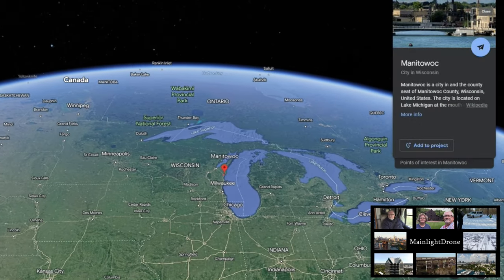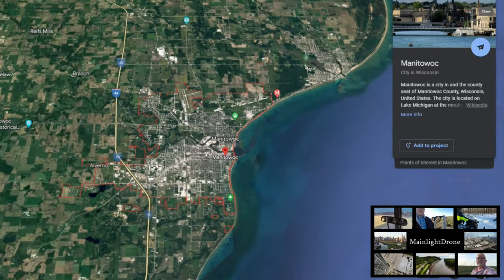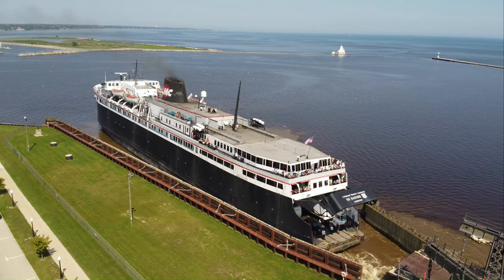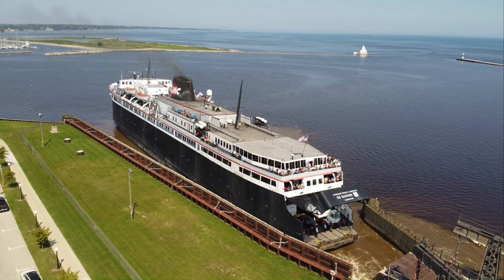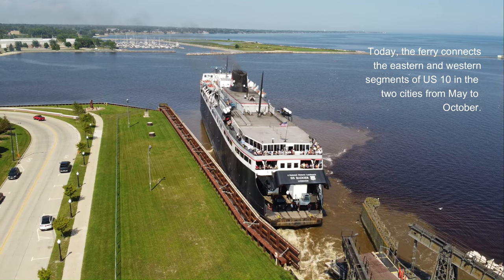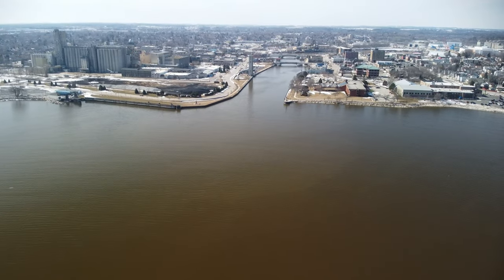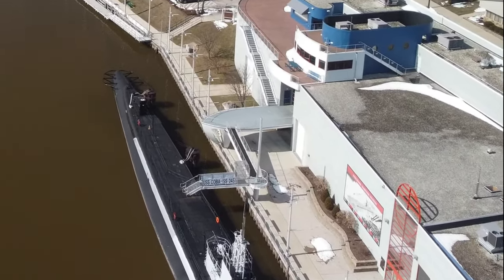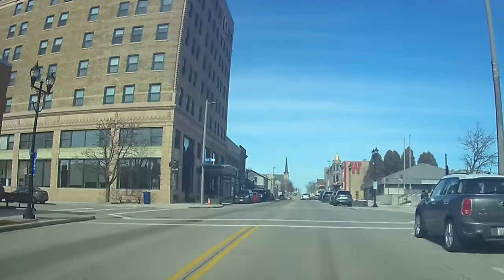164 Flying Over Manitowoc, Wisconsin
Join me as we fly the drone of Manitowoc, Wisconsin.  Thanks for coming along - Christian!

Manitowoc, Wisconsin, and the area around the city is home to about 50,000.
The name Manitowoc comes from the Ojibwe word manidoowaak meaning spirit woods or spirit lands referring to the place of natural beauty where the Manitowoc River flows into Lake Michigan.
The first Europeans in this area were French fur traders who arrived in 1673.  It wasn’t until 1795 that a fur trading post was established.
As the little town grew up, the need for harbor improvements and a lighthouse grew as well.
Manitowoc was founded in 1836 and its first lighthouse entered service three years later.  Over the years, new breakwaters were built, and lights were located and relocated as needed.
The breakwater lighthouse we see today was built in 1918 and finally automated in 1971.  Its 5th order Fresnel lens is in the Wisconsin Maritime Museum.  More on that later.
The lighthouse was sold in 2009 and its new owner spent $300,000 to thoroughly restore it for its 100th birthday in 2018.
Located on the west side of Lake Michigan, and the car ferry, the 410ft SS Badger, one of the last coal-fired steamships on the Great Lakes.  The service runs from May to October and connects Manitowoc, Wisconsin and Ludington, Michigan a nautical distance of about 60 miles.  The trip takes about four hours.  Traveling around Lake Michigan between the two cities is 410 miles and would take about 6½ hours.
Another of Manitowoc’s claims to fame is that it’s the 1962 crash site of a twenty pound piece of the Russian Sputnik 4 satellite.
Manitowoc is also home to the Wisconsin Maritime Museum which is worthy of its own video.  The submarine that sits outside the Maritime Museum is the World War 2 era USS Cobia combat submarine, one of 28 built in Manitowoc for the US Navy.
Today Manitowoc is still a working city.  The shipbuilding industry is still strong and food service-related industries are an important part of the economy.  The city’s population is growing and its downtown and harbor area are vibrant with many shops and restaurants, galleries and museums.  There’s something for everyone in Manitowoc.

Some interesting info about the environmental impact and future of the Badger from Wiki:
"SS Badger came under fire from the Environmental Protection Agency and environmental groups in late 2008 because of its daily practice of dumping untreated coal ash from its boilers directly into the waters of Lake Michigan. Burning 55 short tons (49 long tons; 50 t) of coal a day produces 4 short tons (3.57 long tons; 3.63 t) of ash. Coal ash is a byproduct of Badger's propulsion system.
Badger had earlier been the subject of EPA Clean Air action, but was granted an exemption under the law due to its historical significance as a coal-fired, steam-powered vessel. Company officials compared coal ash to "harmless sand" and planned to keep Badger in its original coal-burning configuration.  In an effort to continue to minimize the environmental impact to the lake, the Lake Michigan Carferry had explored a number of alternatives, including storing the ash on board and unloading upon arrival in Ludington. Another option once considered was the use of compressed natural gas, which would allow the historical boiler system to be maintained and make SS Badger the first "green" ship on the Great Lakes."

Gabriel Lewis - "Mountain Spring High"